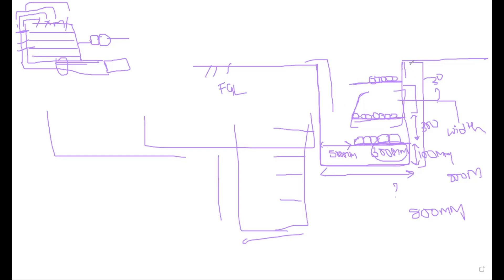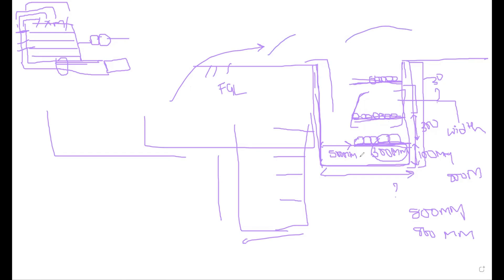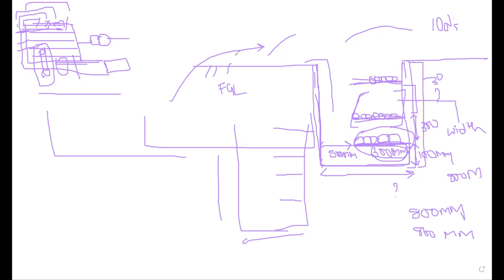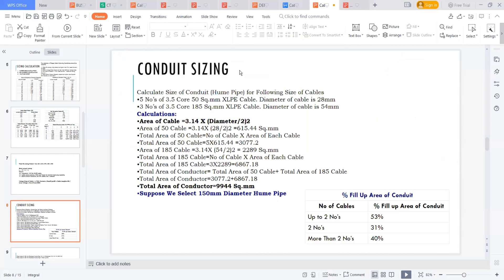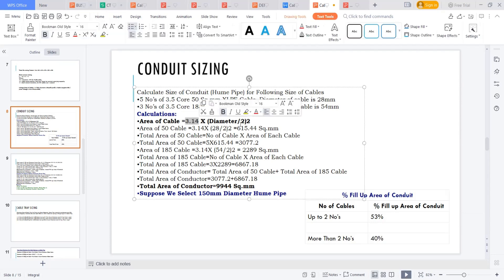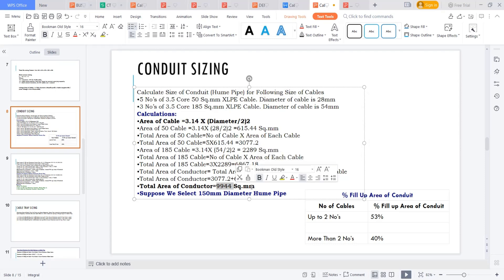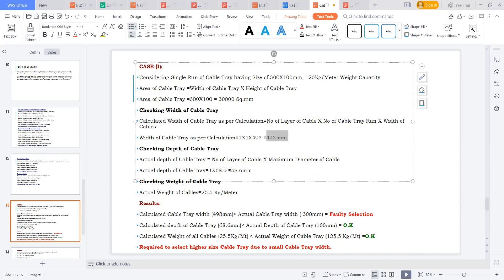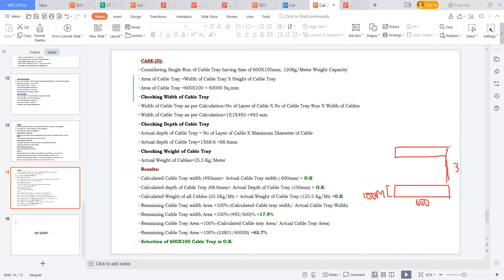Substation Cable Sizing and Selection | IEC | IS | Part 6